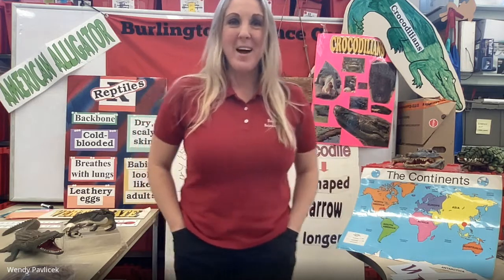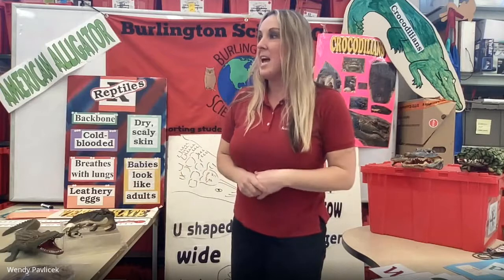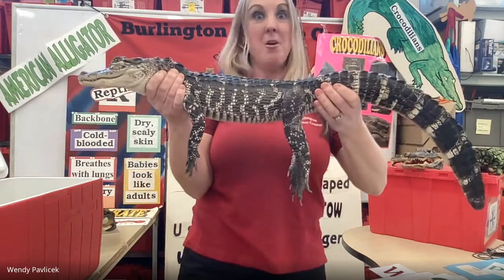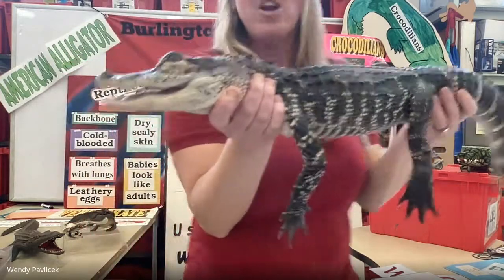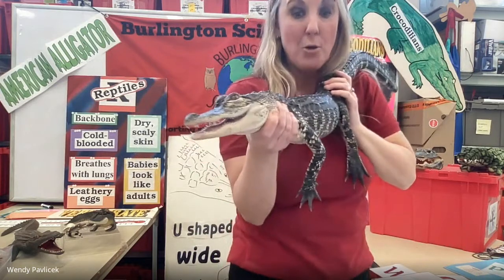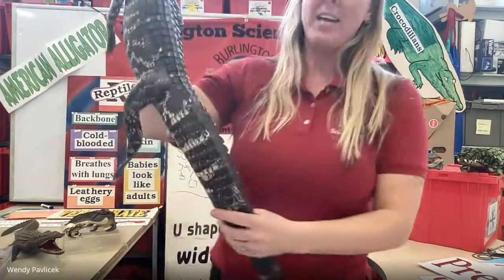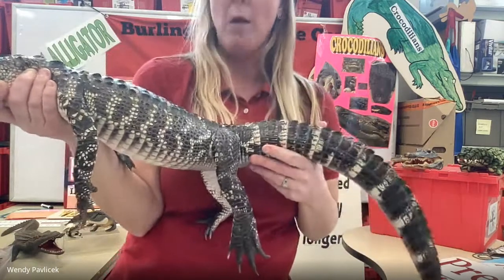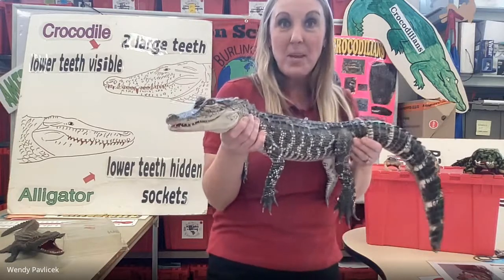Alligators Wild Wednesdays 2021 02 24 at 09 58 GMT 8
Live Animal Program for K-5 Burlington Public Schools.